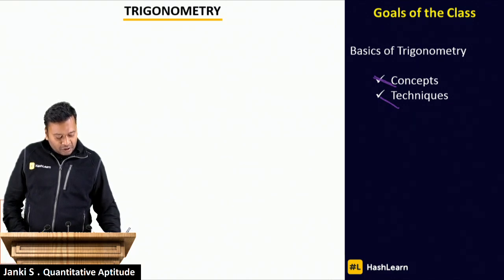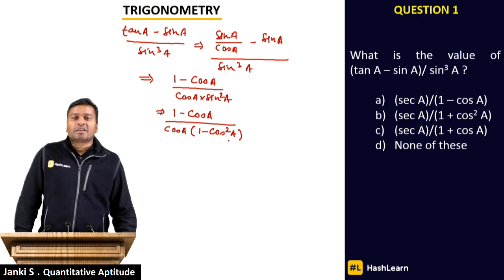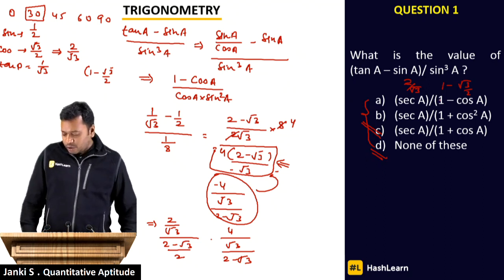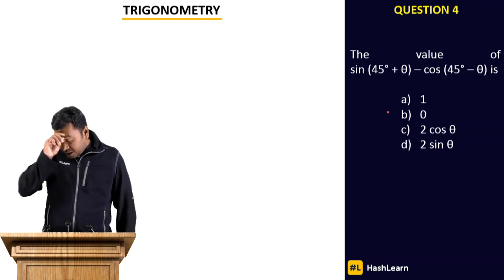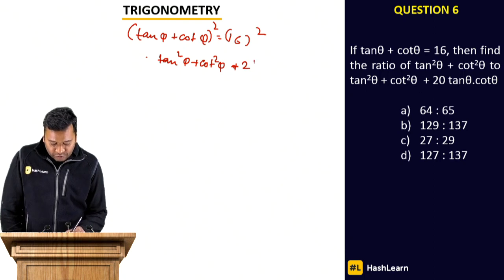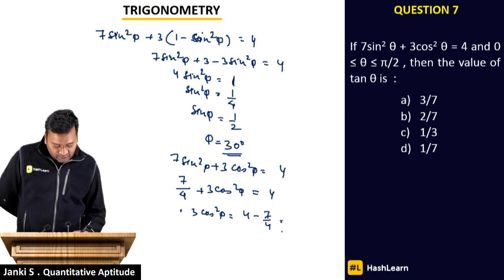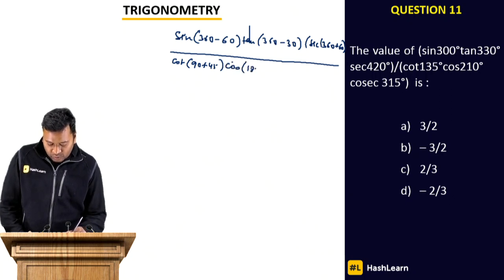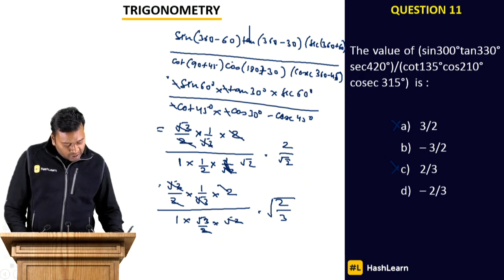Trigonometry | Best Questions | Target 2019 | NIACL | LIC | Railways